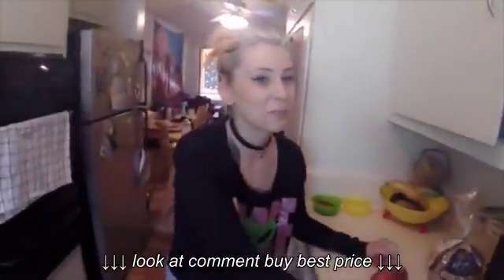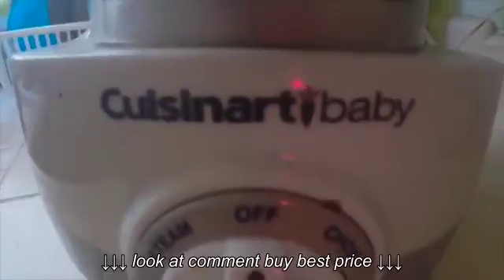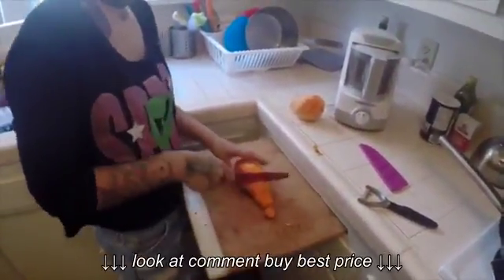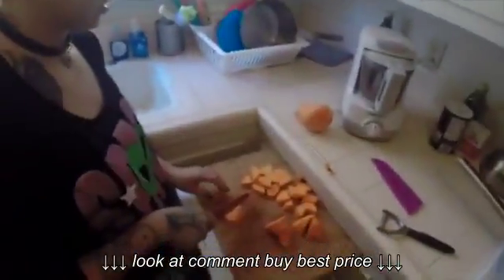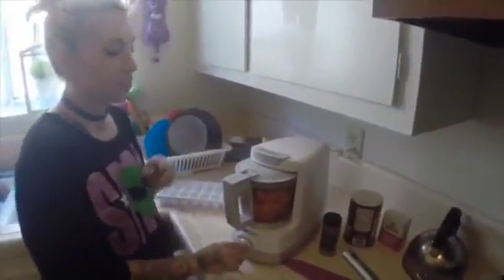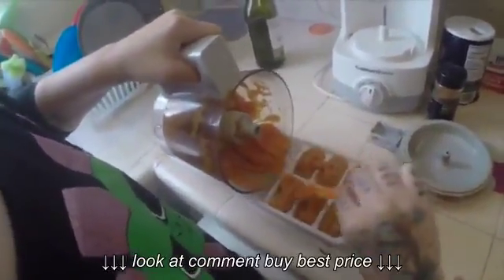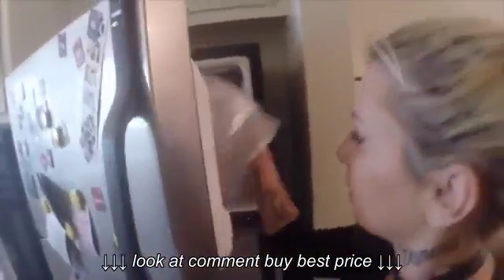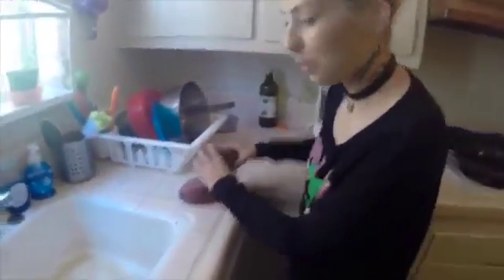Sweg Mom Vlog: Making your own baby food! Sweet Potato!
Sweg Mom Vlog: Making your own baby food! Sweet Potato!, Sweg Mom Vlog: Making your own baby food! Sweet Potato!